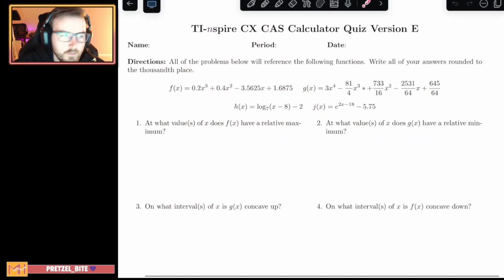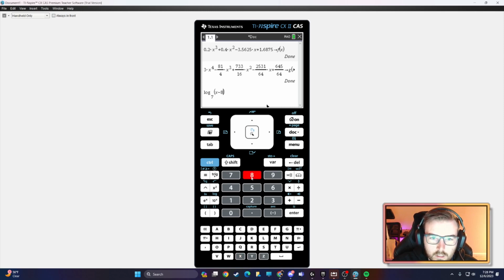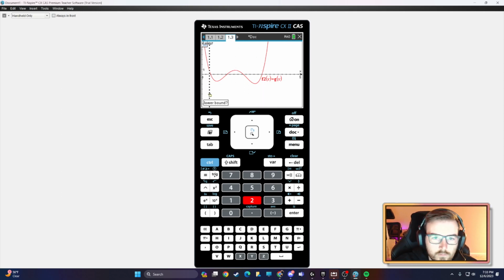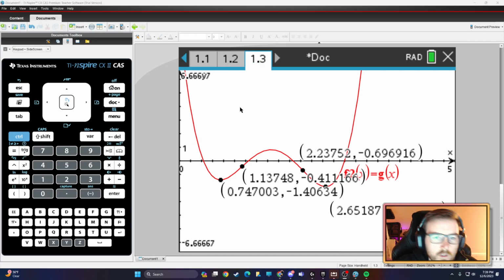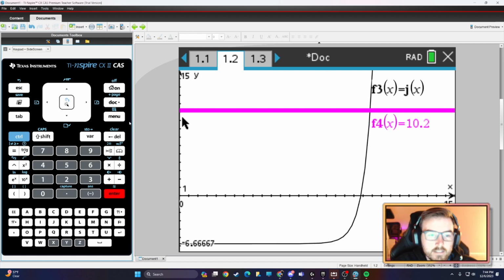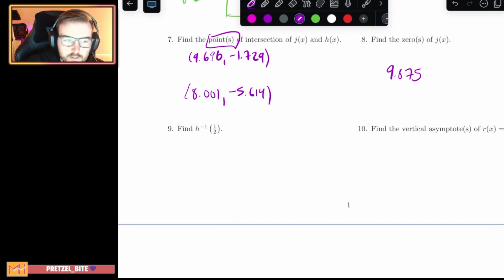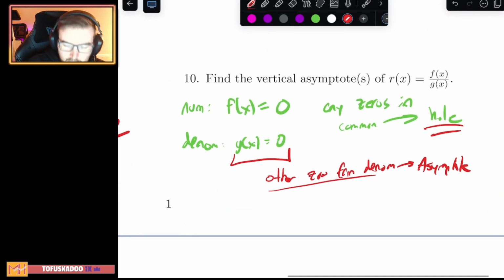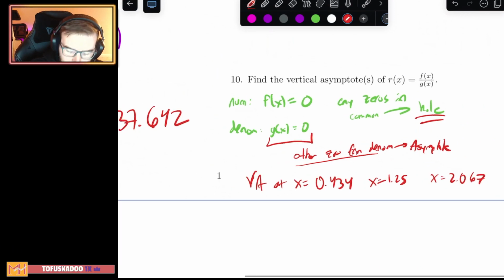Calculator Quiz Help Video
Timestamps
0:00 Beginning of video
1:04 Storing functions
5:46 Typing e when storing functions
6:37 Finding a maximum
9:12 Finding a minimum
11:36 Finding a point of inflection
16:56 Finding average rate of change
18:51 Solving an equation
21:48 Finding a point of intersection
24:18 Finding the zeros
26:02 Evaluating and inverse function
28:45 Finding vertical asymptotes
30:42 OOPS I FORGET TO CHANGE MY SCREEN
32:24 I realize how dumb I am
32:50 I continue where I left off